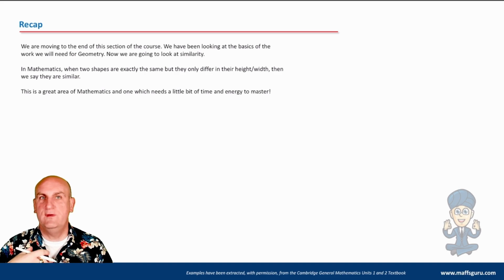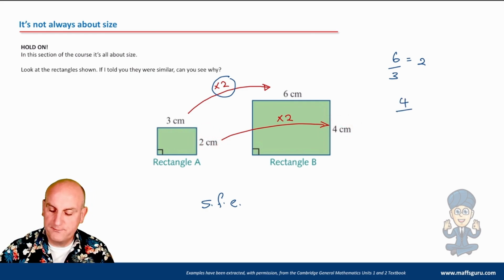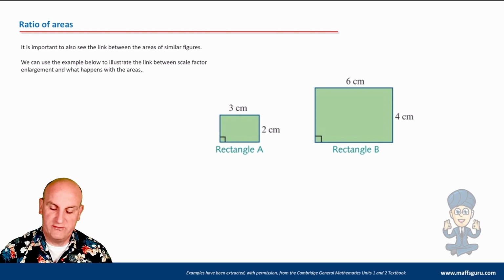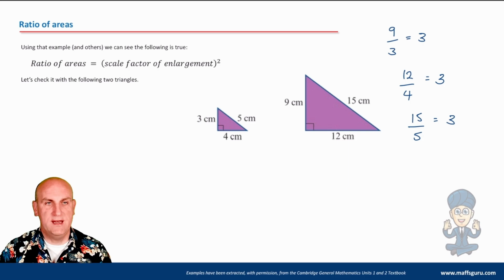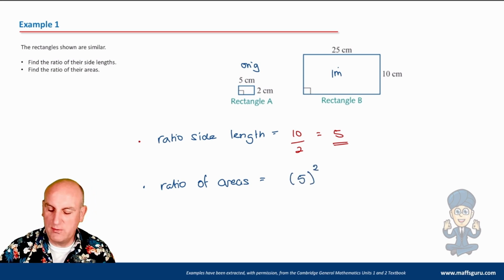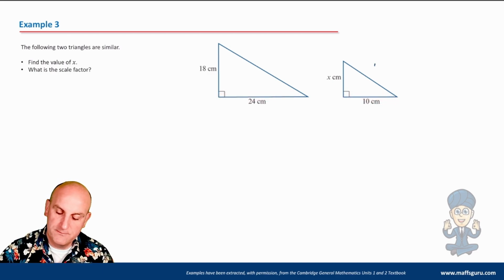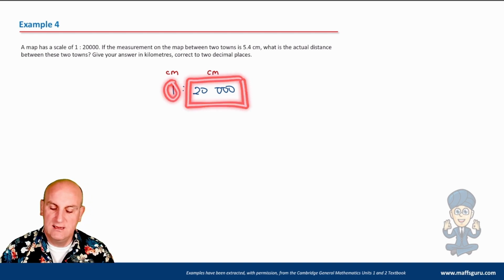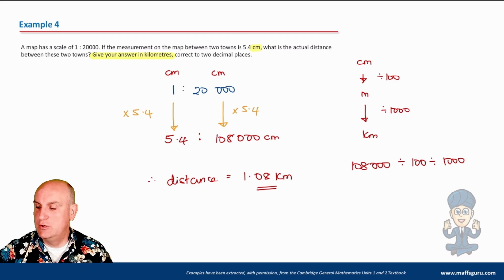Similar figures | Year 11 General Maths | MaffsGuru.com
This is another video in the Year 11 General Maths (Units 1 and 2) course relating to measurement, scale and similarity. As we head towards the end of this module of work. I look at the idea of similar figures. I look at what similarity is and how we can find the scale factor of enlargement (or the scale factor of the sides). Knowing this I then look at how we can use this to find the scale factor of areas. There are lots of worked examples and I make sure the theory is explained in an easy to understand way.

00:07 Welcome
00:58 Learning objectives
01:10 Recap of past learning
01:38 It's not always about size!
04:22 Growing by the same scale factor
06:00 Finding the ratio of enlargement
06:46 Ratio of area
08:42 Ratio of areas: The formula
11:23 Example 1
12:48 Example 2
14:44 Example 3
16:54 Example 3: Map scales
20:58 Final words